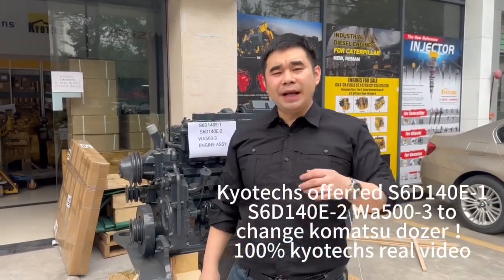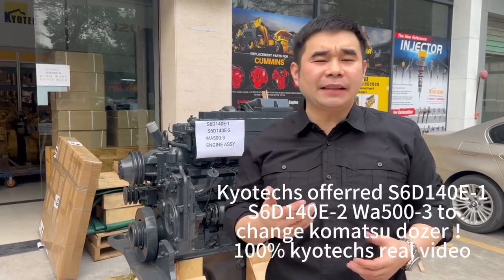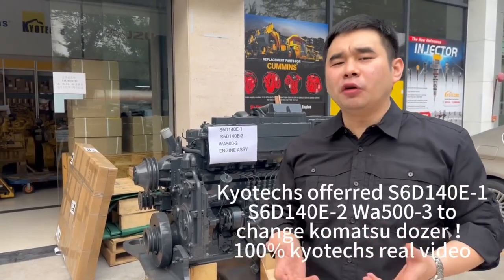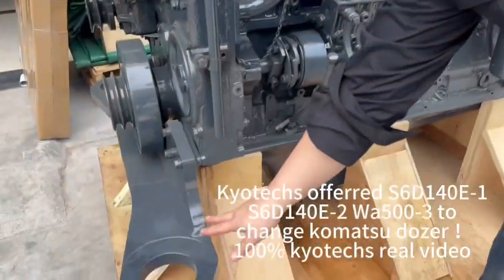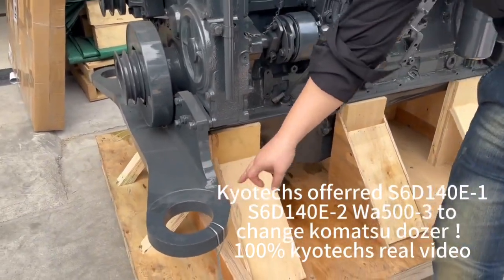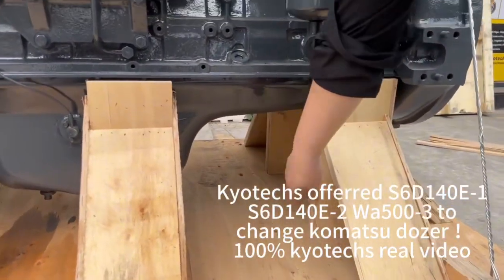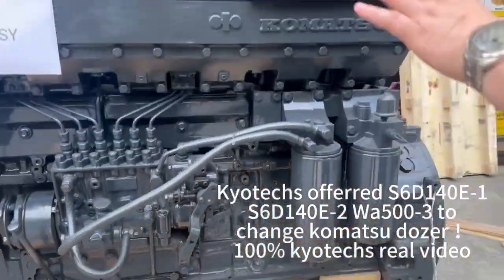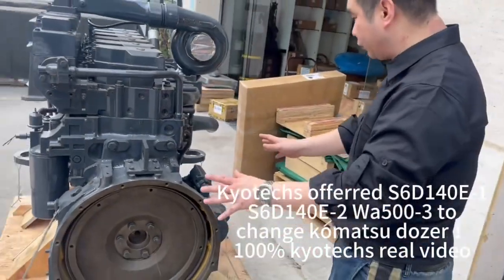Kyotechs offerred S6D140E-1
S6D140E-2 Wa500-3 to
change komatsu dozer ！
100% kyotechs real video
kyotechs rebuilded SAA6D140E-5 engine，S6D140E engine Pc800-8 PC850-8 D275AX-5 engine！